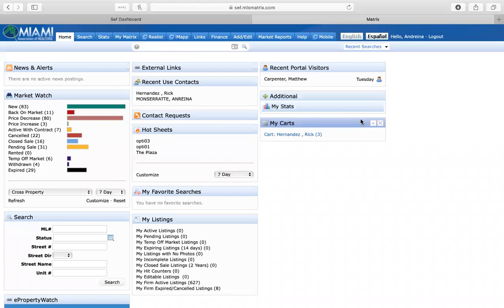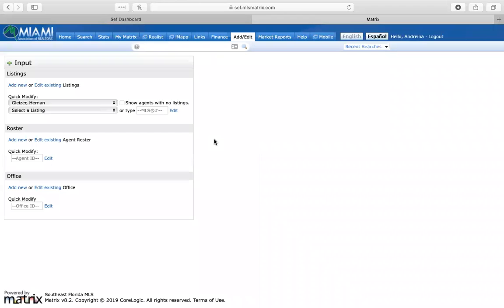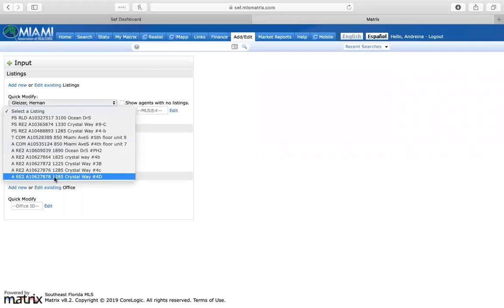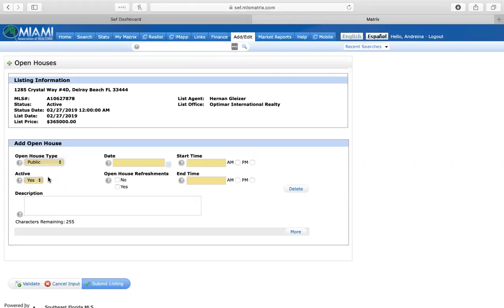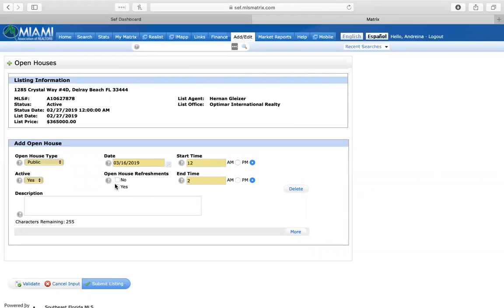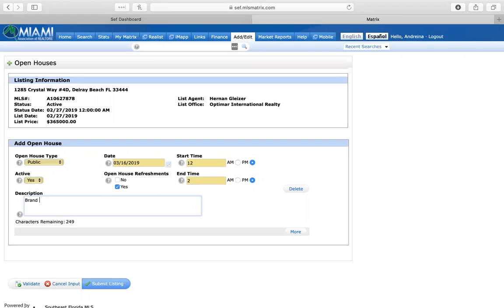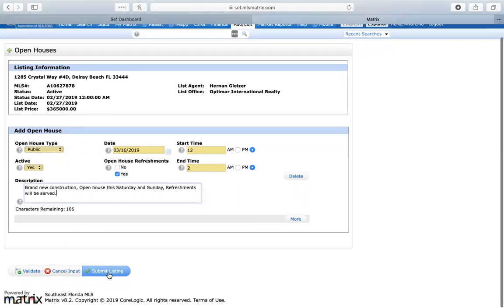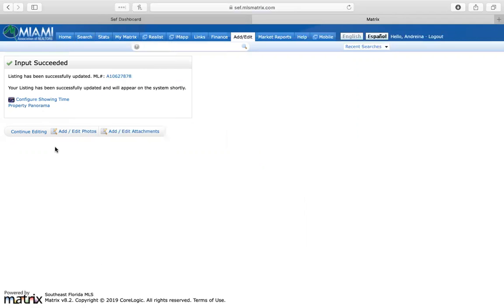How to input a new open house on the MLS